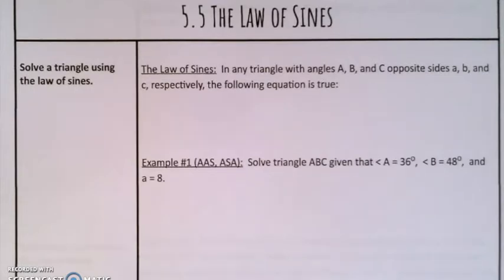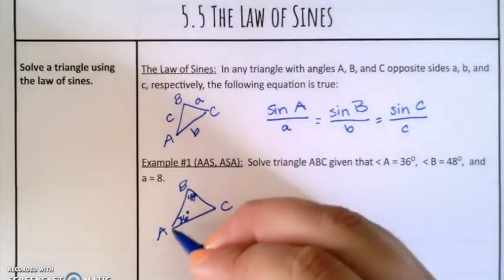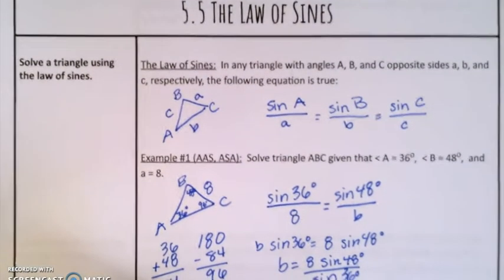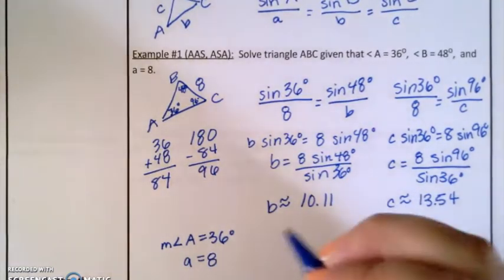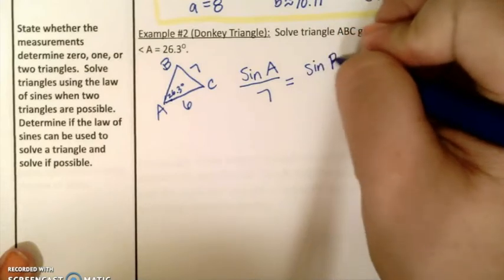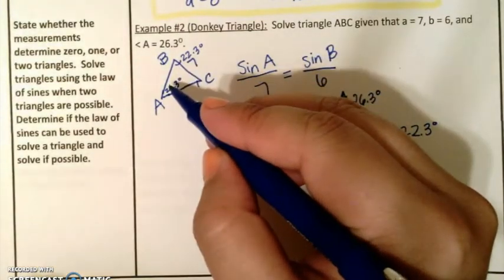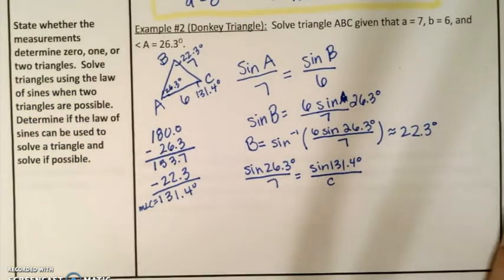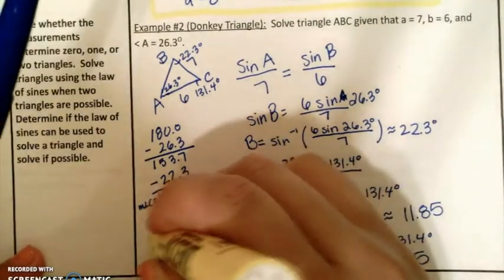5.5 The Law of Sines